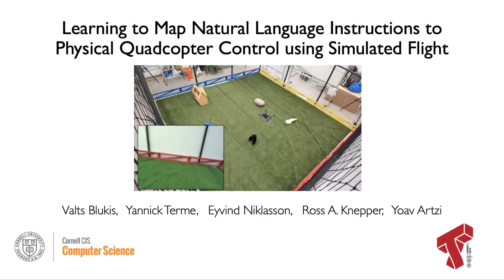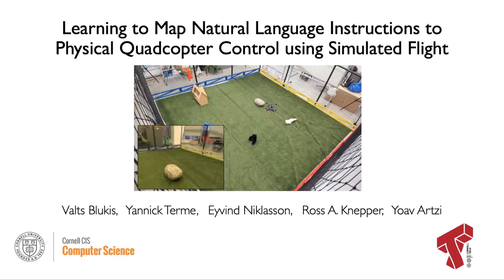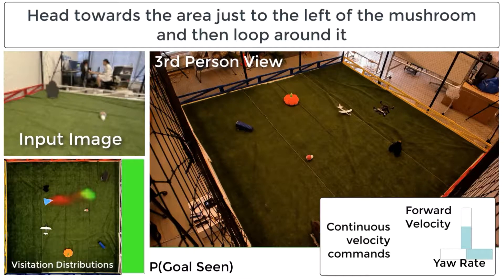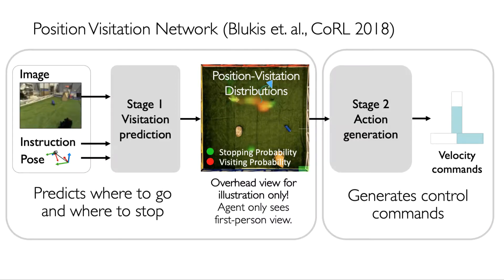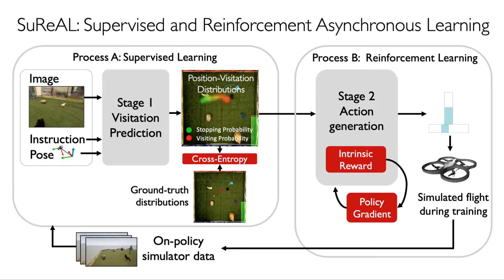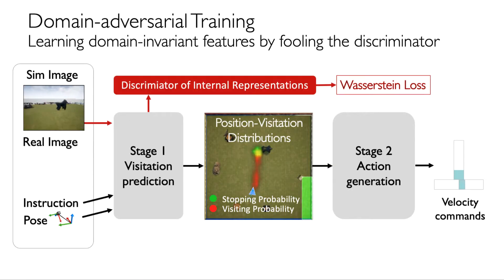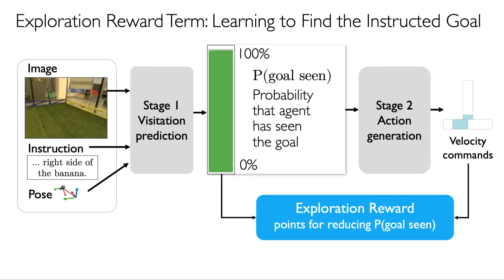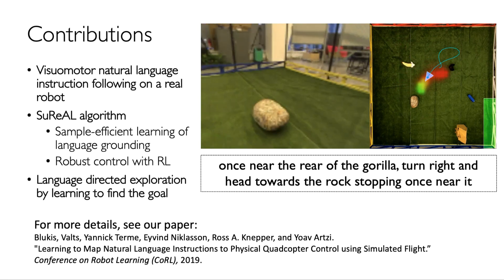Learning to Map Natural Language Instructions to Physical Quadcopter Control Using Simulated Flight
Valts Blukis, Yannick Terme, Eyvind Niklasson, Ross A. Knepper, and Yoav Artzi
In Proceedings of the Conference on Robot Learning (CoRL), 2019.